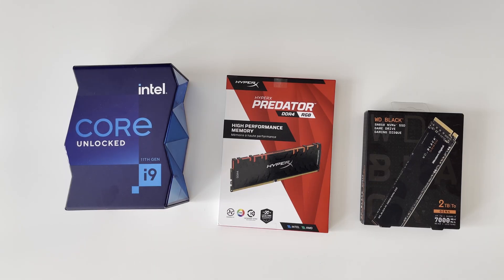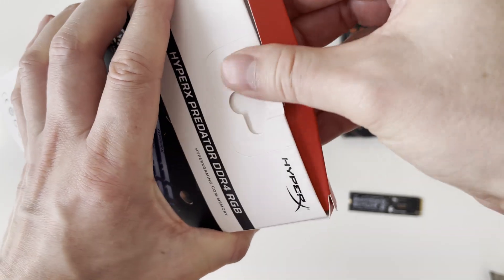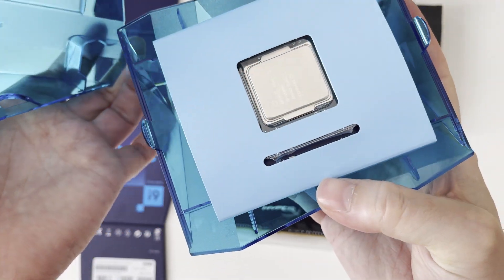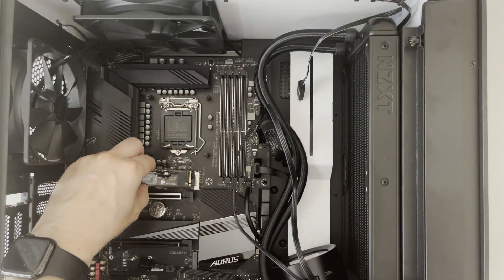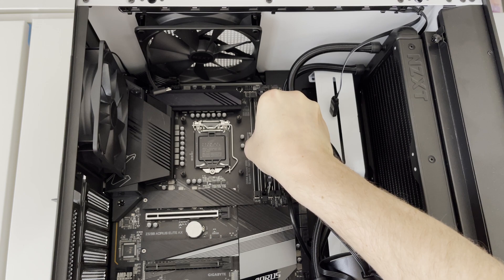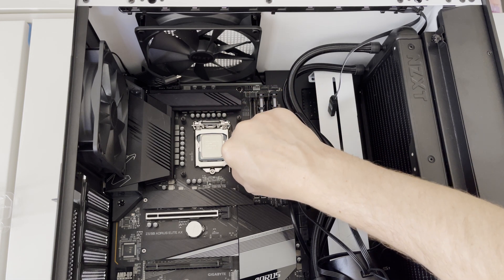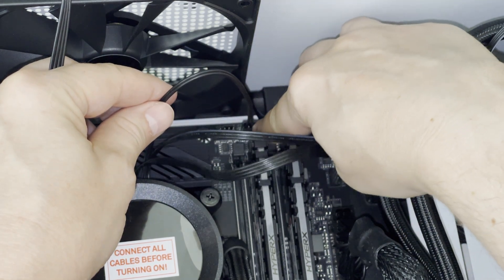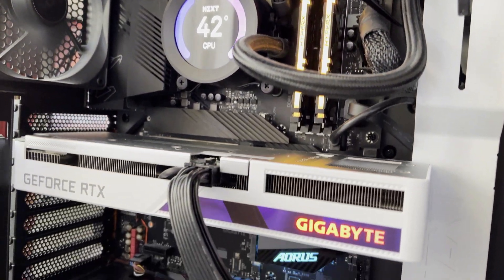Intel Core i9 with Kraken Z63 and HyperX Predator RGB and WD SSD Black SN850 NVMe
In this video I am building gaming PC by mounting NZXT Kraken Z63 onto newly unboxed Intel Core i9-11900K CPU and Western Digital Black SSD SN850 NVMe 2TB disk and HyperX Predator RGB memory modules. I am mounting the CPU, RAM and M.2 SSD into Gigabyte Aorus Z590 Elite AX motherboard as a continuation of my previous video about building the gaming PC.